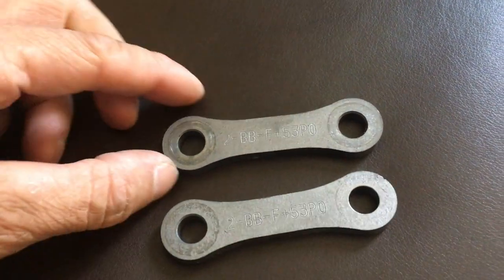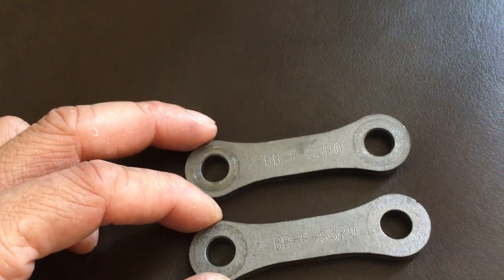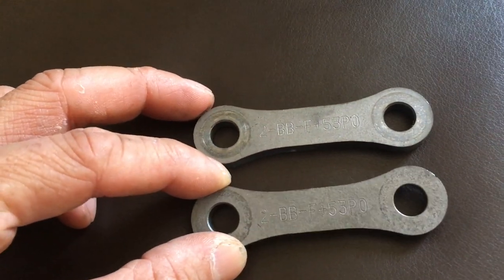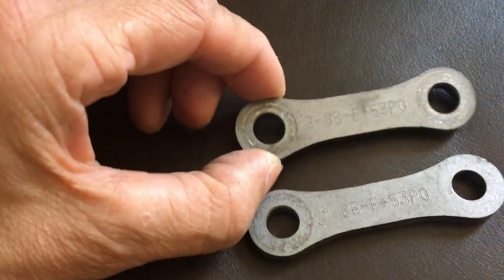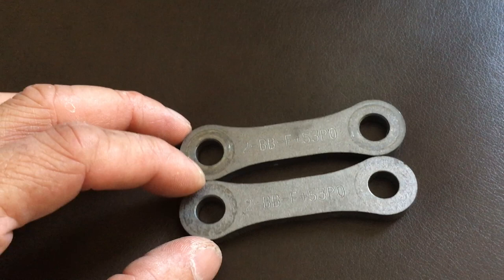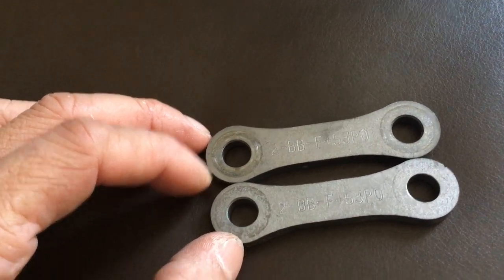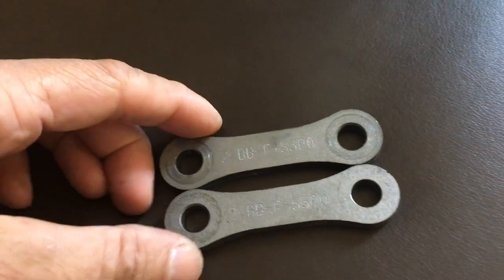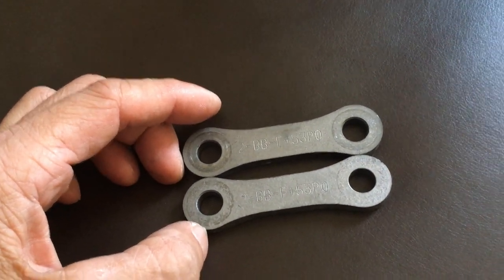OEM Yamaha lowering link dog bones 4sale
XSR900, FZ-09, MT-09
lowers bike 14mm
PM me on FZ09.org